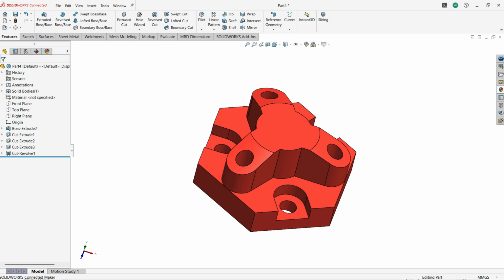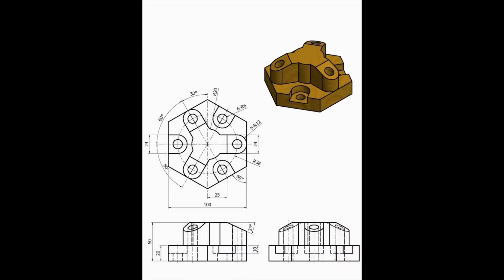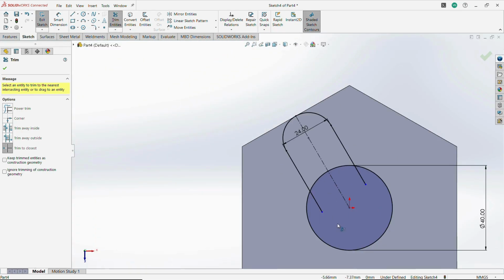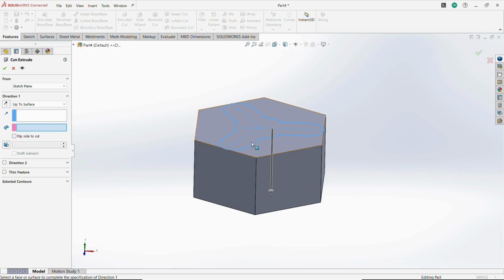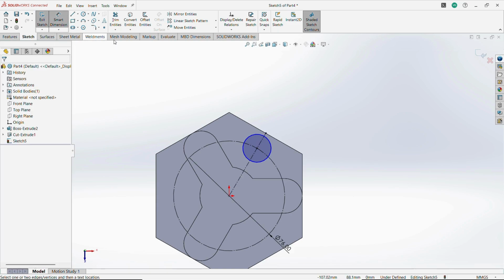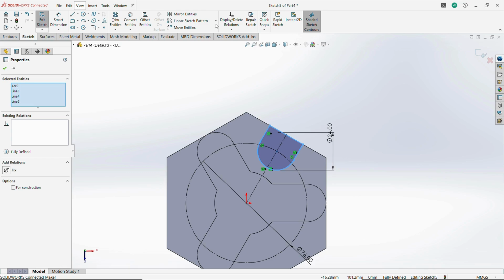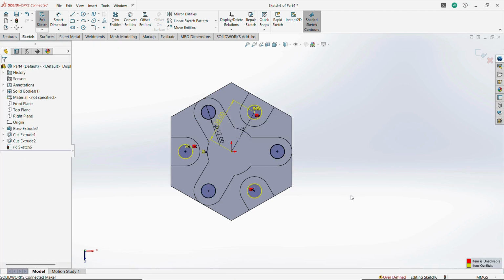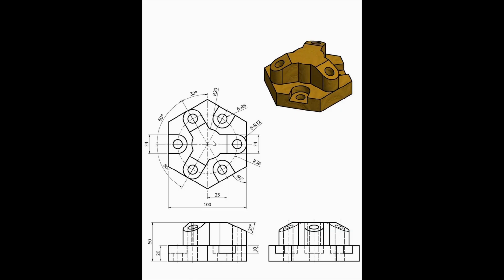How to model this 3D model with simple steps | Kaliru.in | Solidworks tutorial | English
In this tutorial you will learn to know the difference of using the primary tool for easy modification